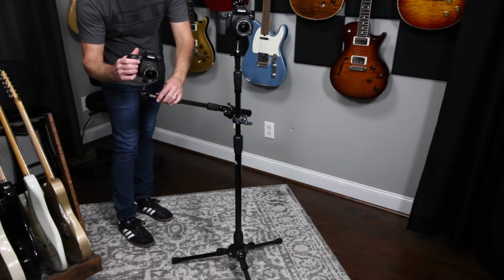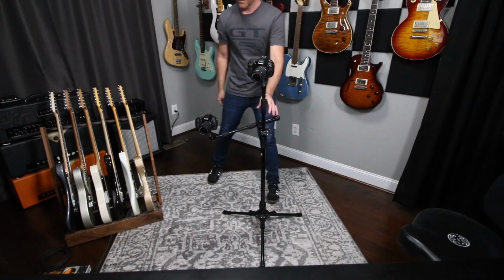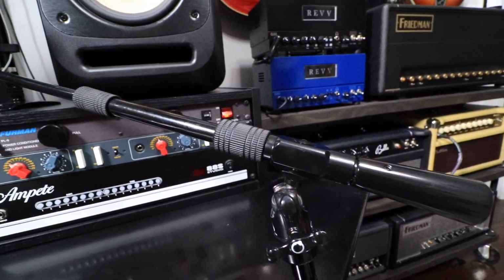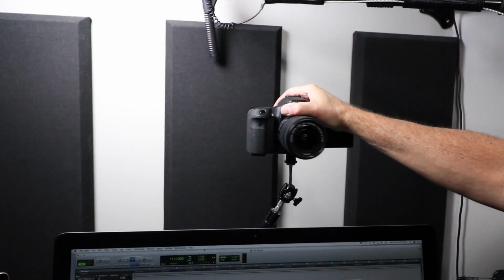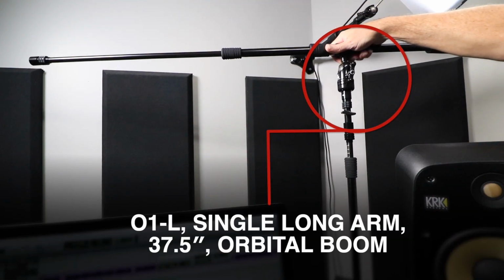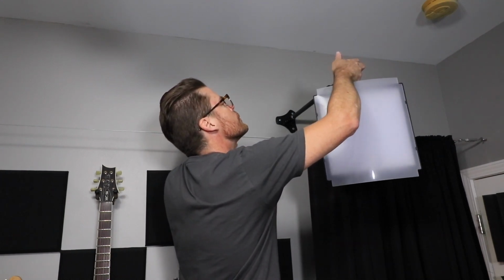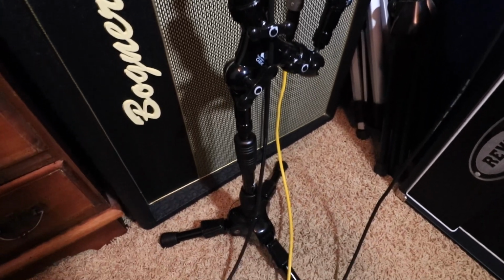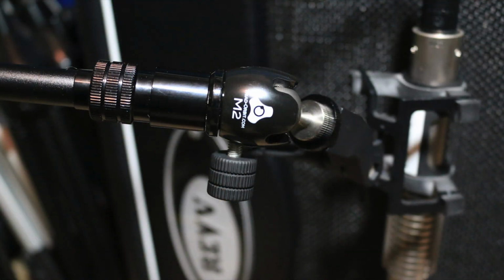Problem Solved - The revolutionary workflow game changer that is Triad Orbit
Triad-Orbit products have been a workflow game changer for me from mounting cameras to placing mics and much more!

Performance with David Gilmour on the brain:  00:00
What is Triad-Orbit? : 1:41
Why do I need this product?: 2:44
The T3 Stand: 3:38
Workflow at my desk: 6:00
Pedal Demo at desk: 8:46
The camera behind the Imac?: 10:27
What about the dialogue mic?:  11:06
Moving lights?: 14:06
Mics on cabs: 15:40
Closing yammers: 18:42